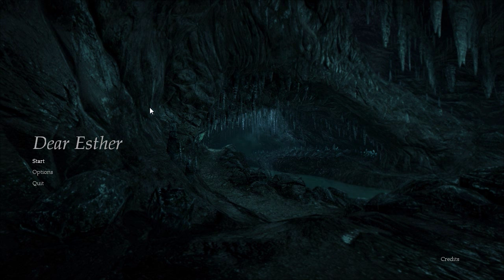Let's Play Dear Esther: Introduction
In this short and sweet game by independent developer thechineseroom, the player is tasked with exploring both a deserted Scottish island, as well as the mind and memories of an unnamed narrator writing to his beloved.